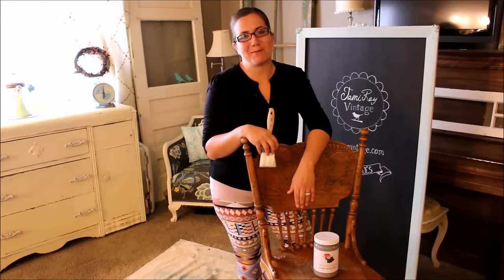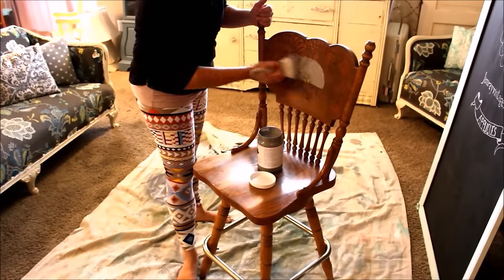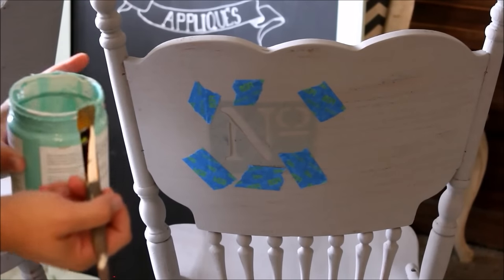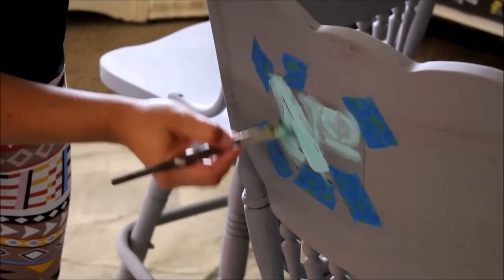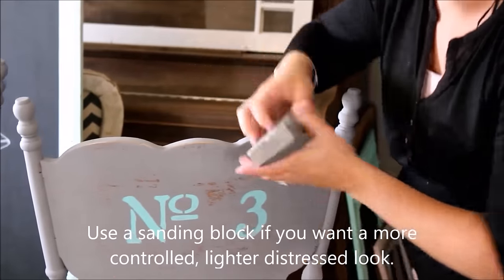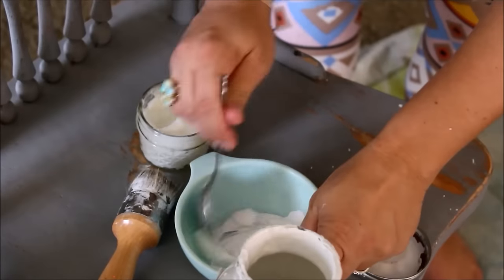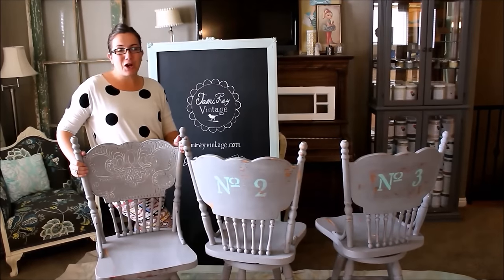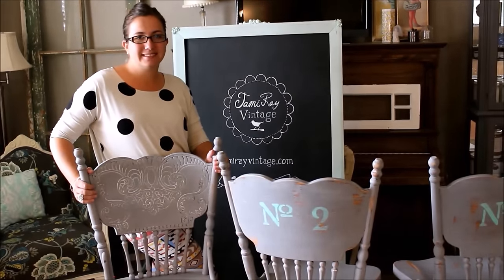How to Paint a Barstool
I take three old barstools and paint them with a brush and chalky finish paint.  Then I stenciled them and distressed the paint to make them look older again.  I did a white wax (smeary way) application and sealed the whole piece with a matte polyurethane.